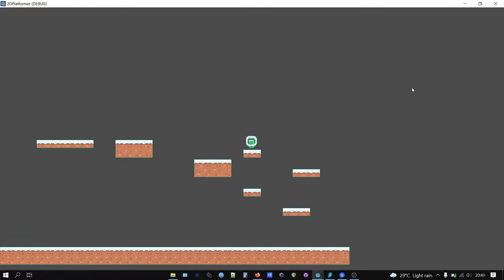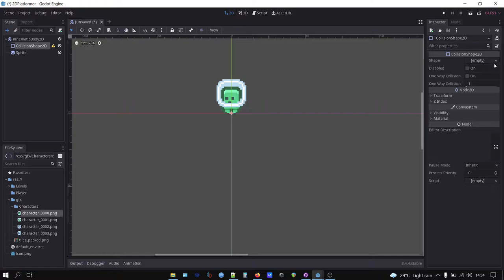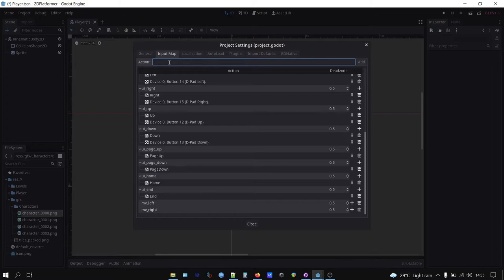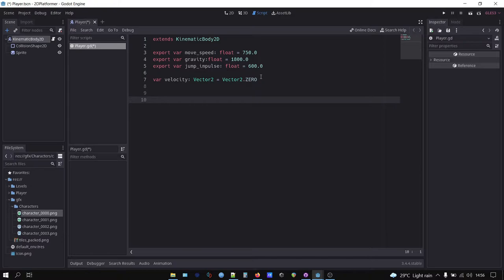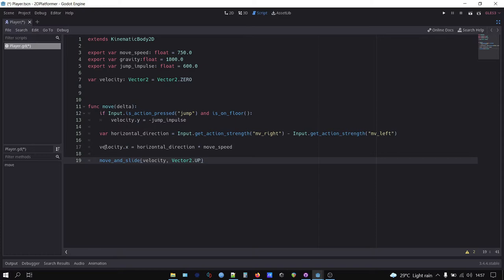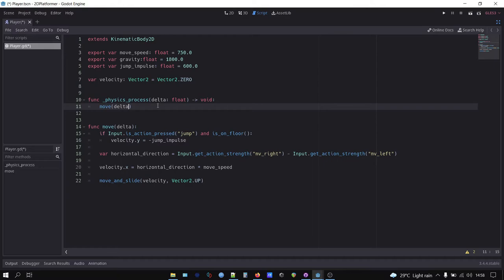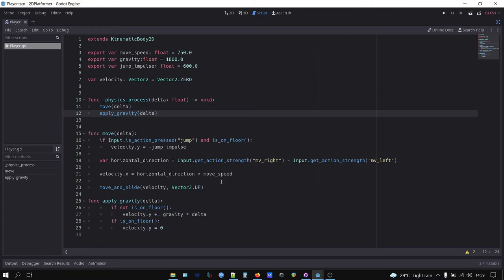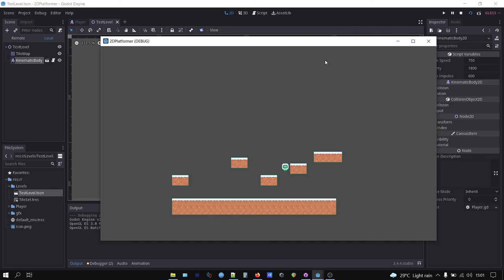Godot Simple 2D platformer character controller in less than 7 minutes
Simple 2D platformer character controller in less than 7 minutes.